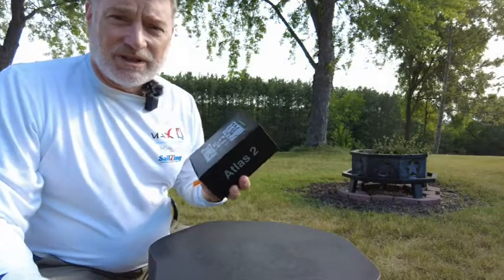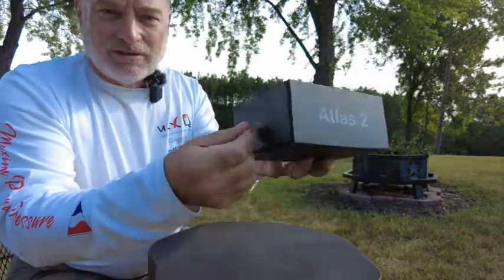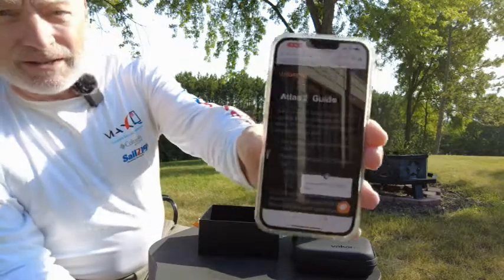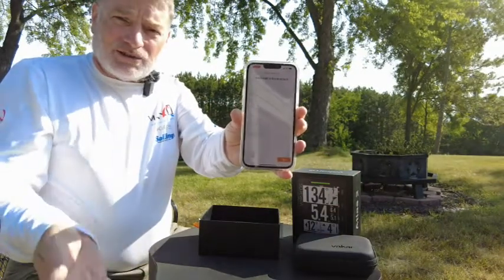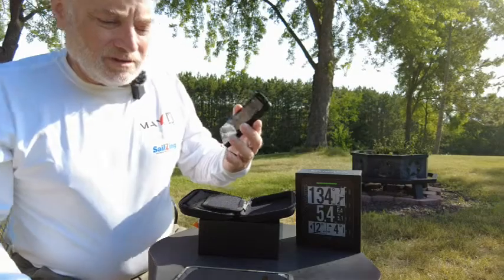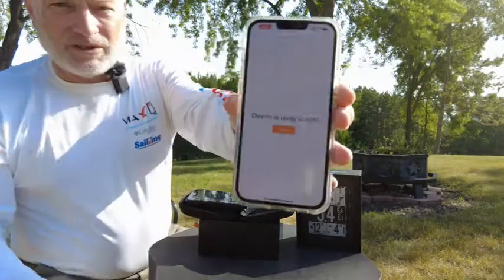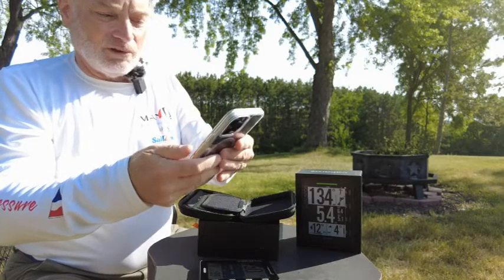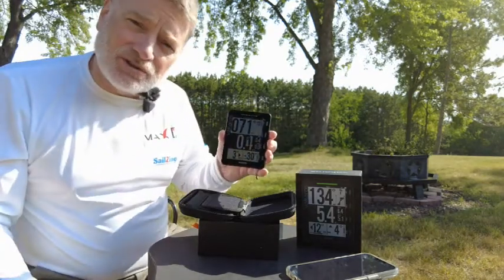Vakaros Atlas 2 - First Look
SailZing.com's first look at the Atlas 2. Unboxing and brief demo of features. Read more in our post on this topic at SailZing.com.

Video Timings:
Intro 00.00
Unboxing and getting started 01:18
Settings 06:29
Screens 07:11
Overall impressions 08:00